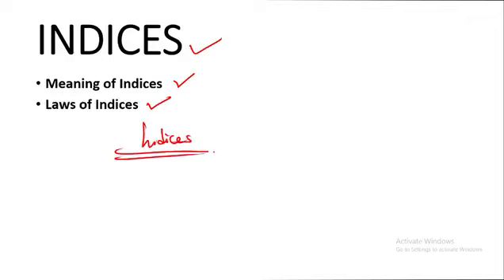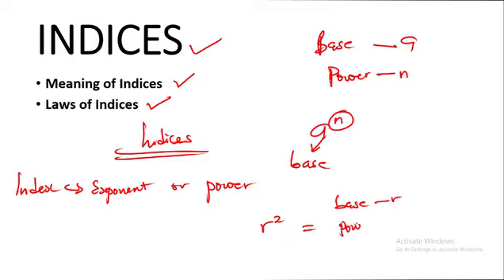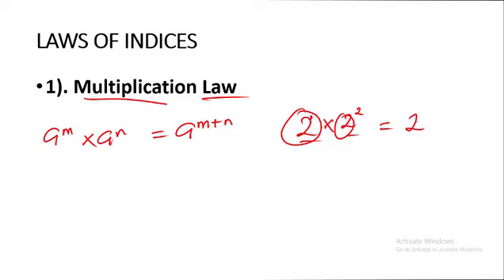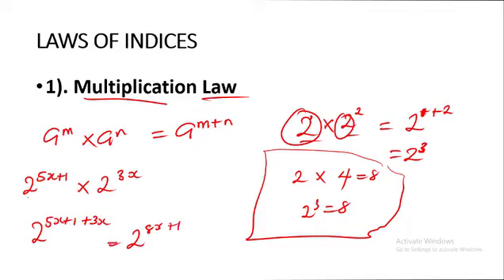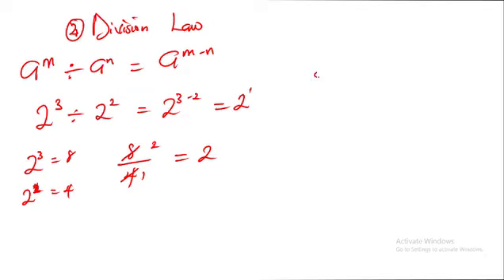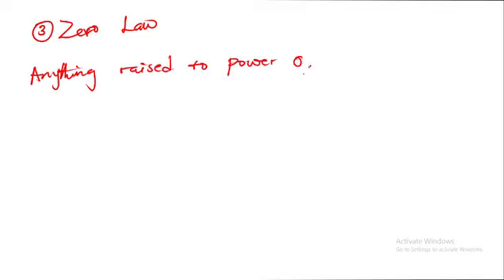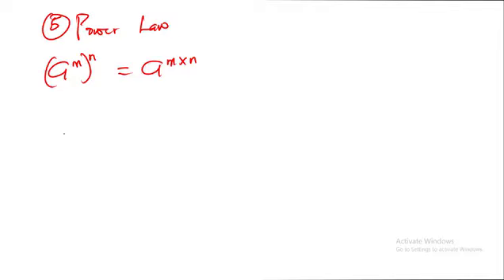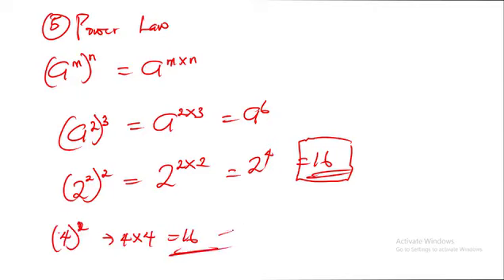Indices And its Laws [SS 1 JAMB Tutorial, WAEC, NECO, Post-UTME, NABTEB]